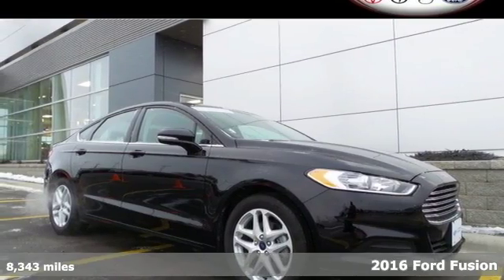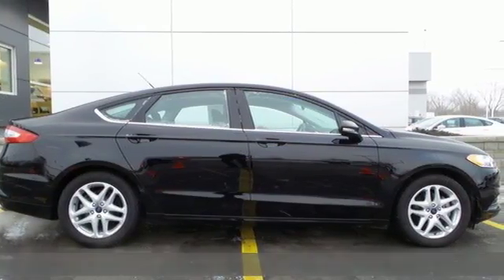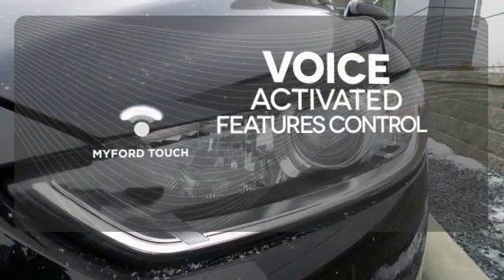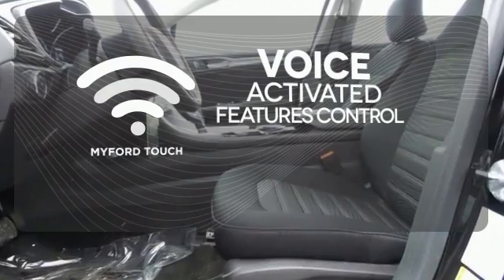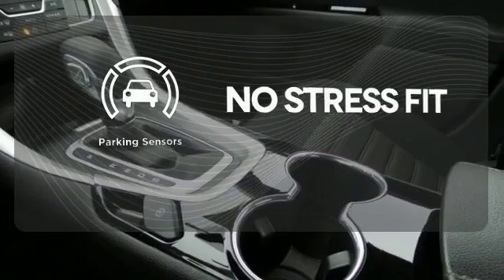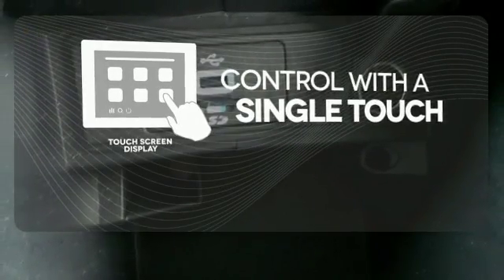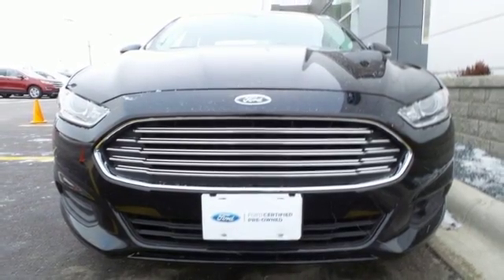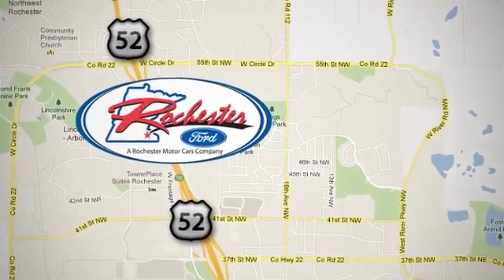Certified 2016 Ford Fusion Rochester MN Winona, MN P8747 - SOLD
Year: 2016
Make: Ford
Model: Fusion
Trim: SE
Engine: EcoBoost 1.5L I4 GTDi DOHC Turbocharged VCT
Transmission: 6-Speed Automatic
Color: Black
Interior: Ebony
Mileage: 8343
Stock #: P8747
VIN: 1FA6P0HD6G5122409
2016 Ford Fusion SE in Shadow Black features include:, One Owner, Ford Certified, Bluetooth / Hands-Free, Backup Camera, Clean Vehicle History Report, Portable Audio Connection, Aux. Input, USB Port, Sirius/XM Satellite Radio, Touchscreen, and Rear Parking Sensors. Equipment Group 200A, SE MyFord Touch Technology Package (10 Speakers, Dual Zone Electronic Automatic Temperature Control, Reverse Sensing System, and SYNC w/MyFord Touch), 6-Speed Automatic, Alloy wheels, Steering wheel mounted audio controls, and SYNC Communications & Entertainment System. brbrAre you interested in a truly fantastic car? Then take a look at this good-looking 2016 Ford Fusion. Ford Certified Pre-Owned means you not only get the reassurance of a 12Mo/12,000Mile Comprehensive Warranty, but also up to a 7-Year/100,000-Mile Powertrain Limited Warranty, a 172-point inspection/reconditioning, 24/7 roadside assistance, trip-interruption services, rental car benefits, and a complete CARFAX vehicle history report. This wonderful Ford Fusion is just waiting to bring the right owner lots of joy and happiness with years of trouble-free use. brbrStop by, call, or email us today at Rochester Ford. We look forward to earning your business.

Address:
4900 Hwy 52 North